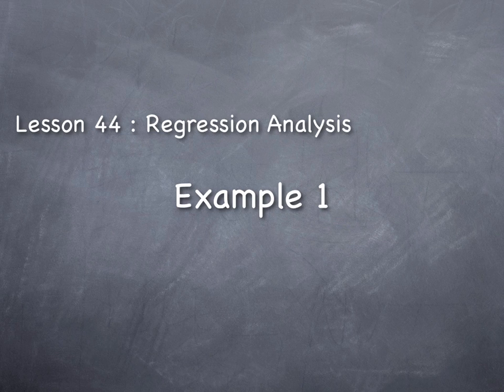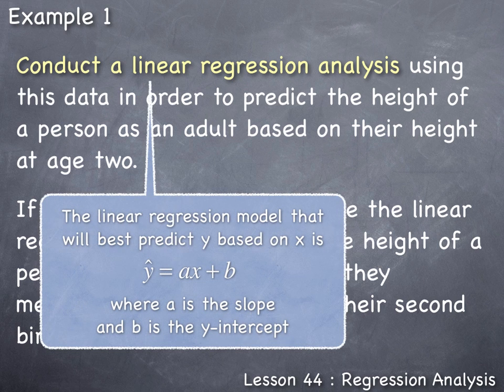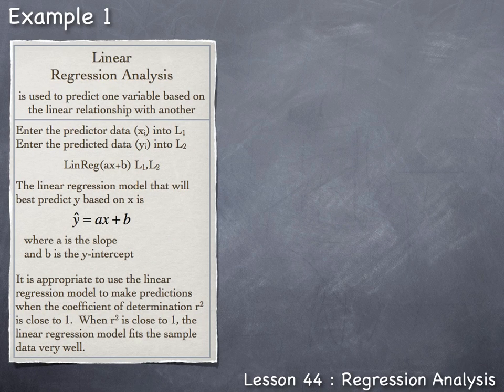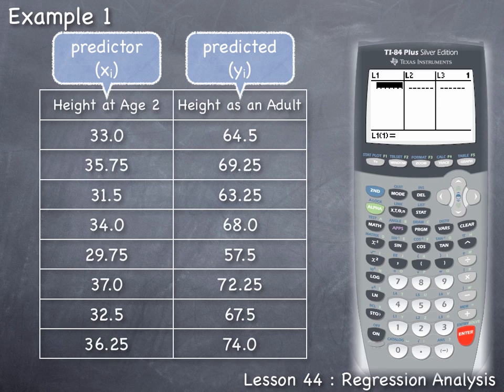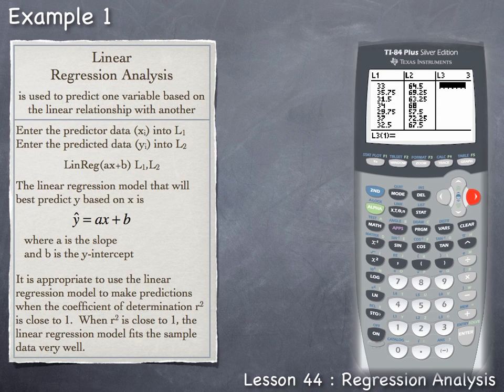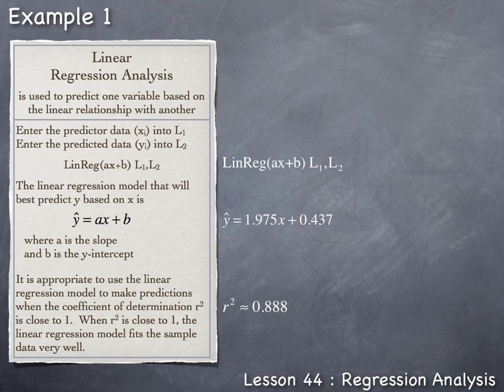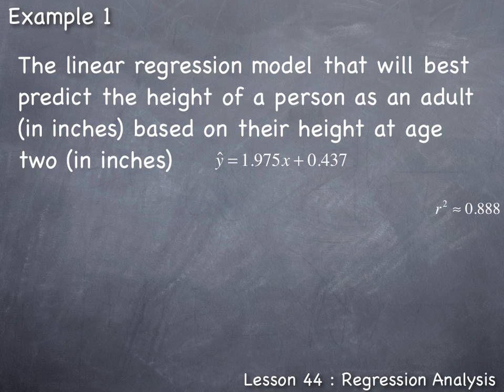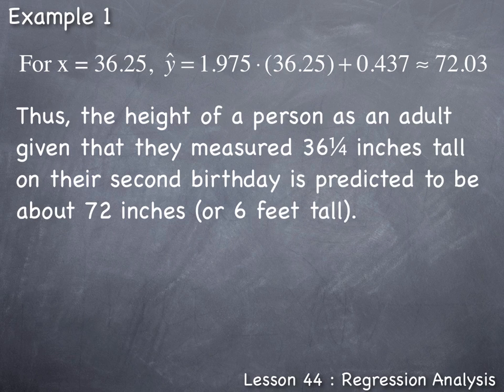Lesson 44 : Example 1